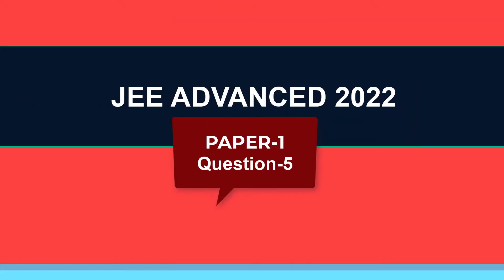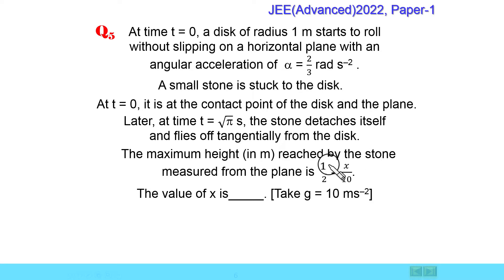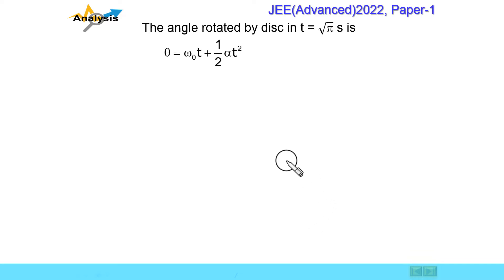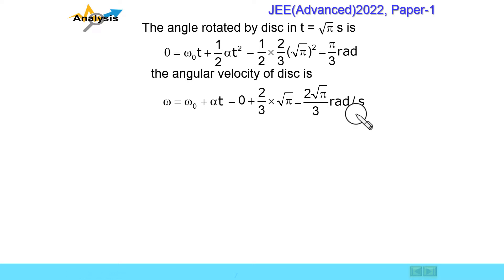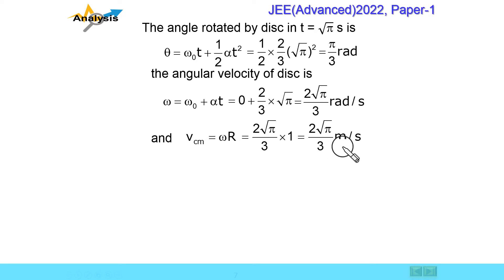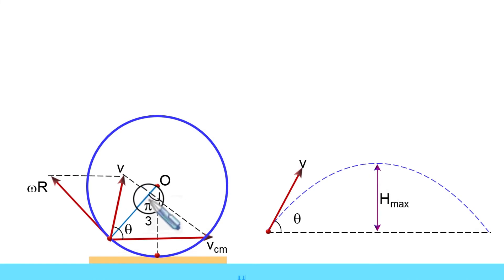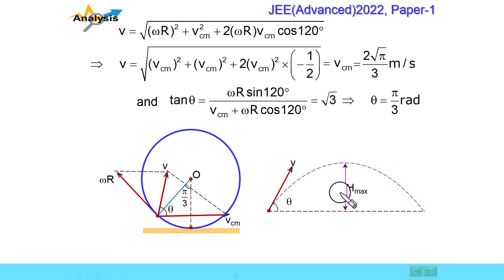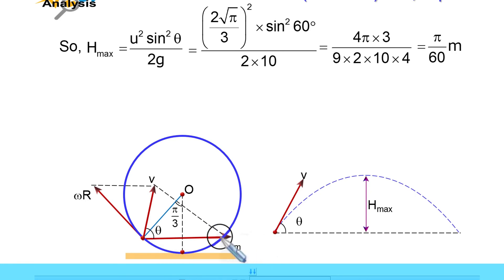JEE Advanced 2022 Problem Discussion || Paper 1 Detailed Solutions| Physics| Bm sharma